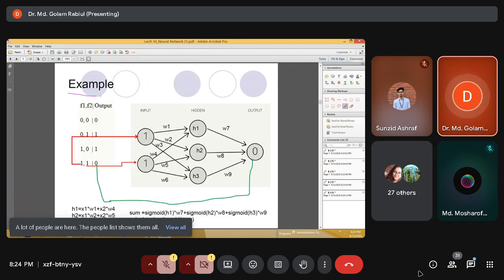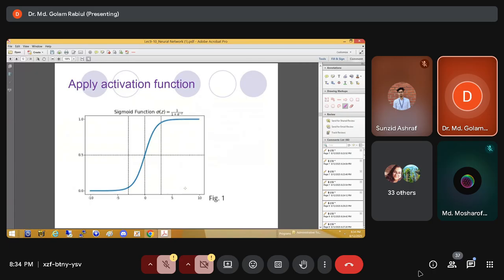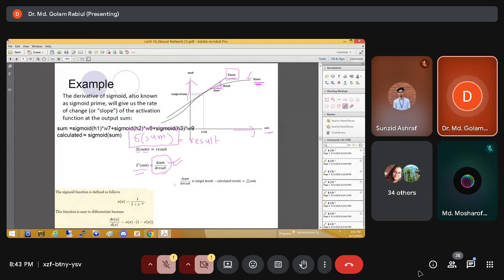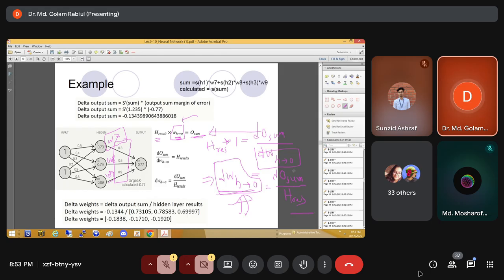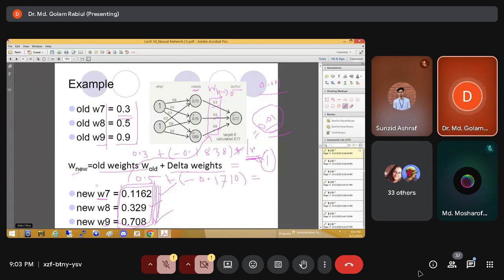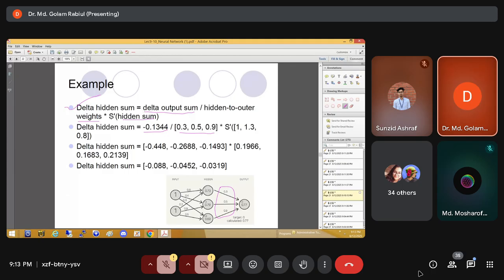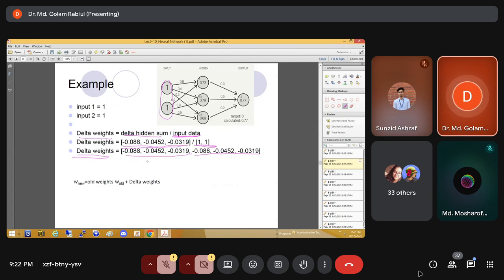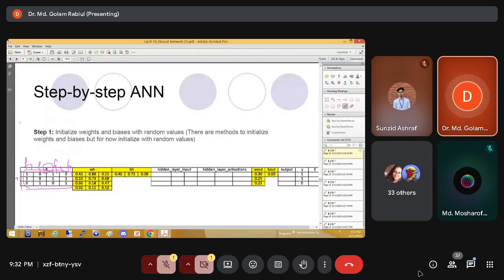Online class 2, DMGR,CSE 366,12 AUG